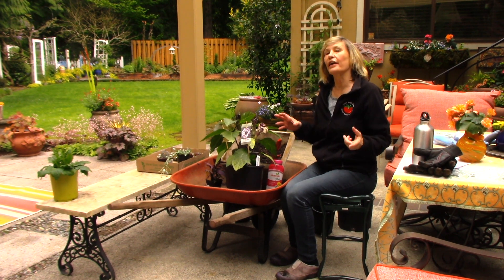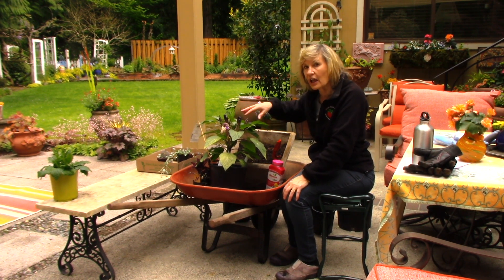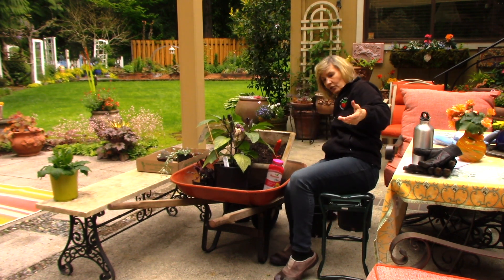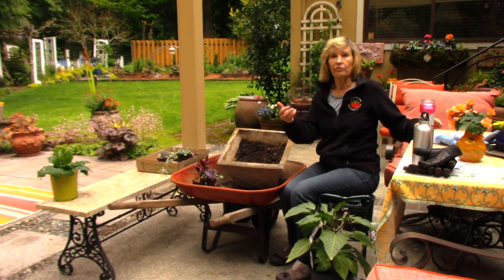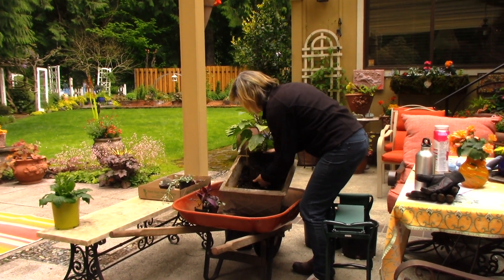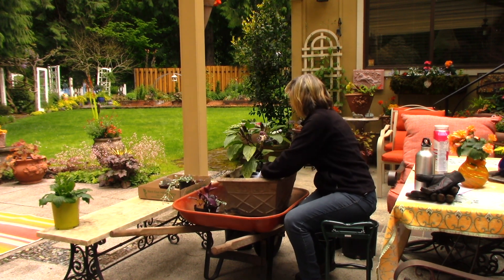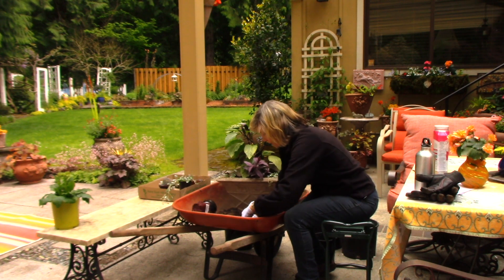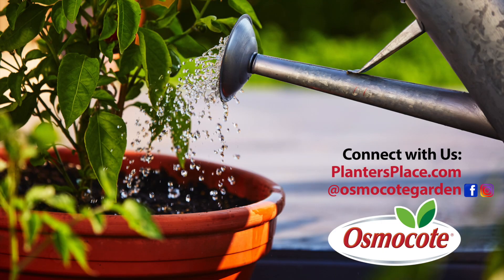How to Plant: Angel Trumpet Datura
As summer approaches, new plants start to bloom. In this video Expert Gardener Marianne Binetti shows how to combine three popular plants to make a perfect pot! Marianne curates a combination of Angel, Trumpet and Datura to showcase a colorful creation.

Running Time: 7:58